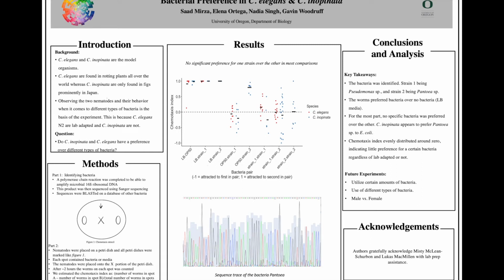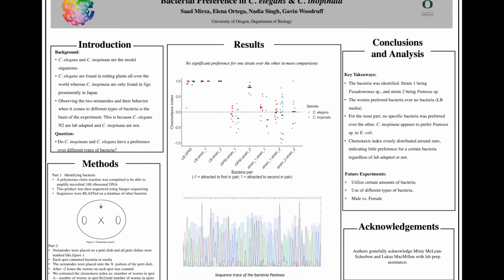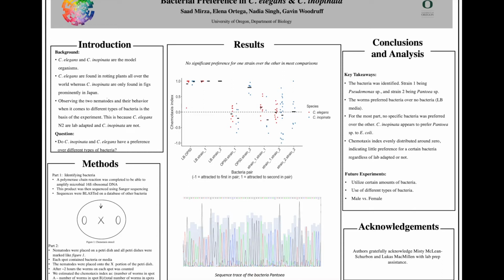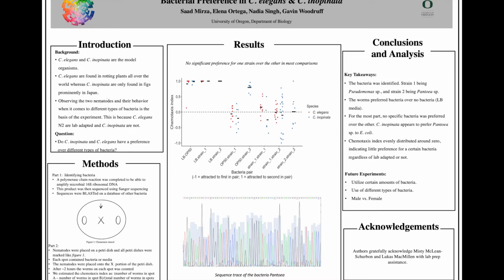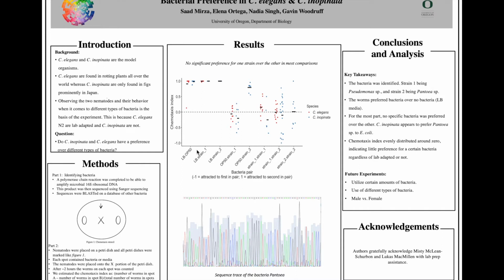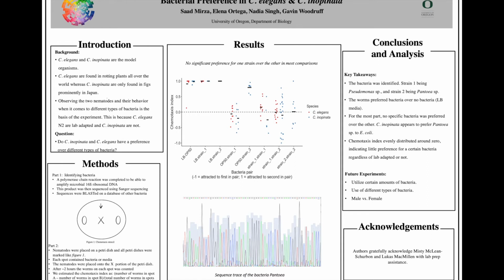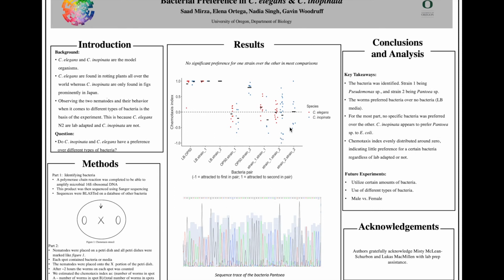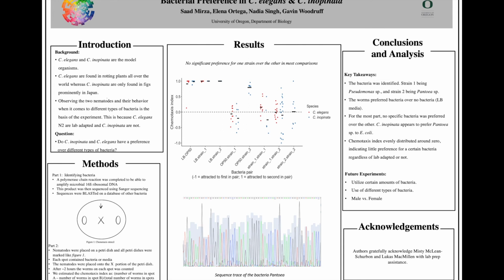2020 Behavior of C.Elegans and C.Inopinatus By Saad Mirza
Presented By - Saad Mirza
Behavioral change frequently accompanies ecological divergence. This study observed C. elegans and C. inopinatus behavior. It is already common knowledge that C. elegans are found in rotting plants all over the world whereas the C. inopinata are only found in Japan. The basis of this experiment was to observe what kind of bacteria each nematode prefers. This was done by taking the two different nematodes, placing them in the middle of a petri dish separately. Two different types of bacteria would be placed on the left and right side which then allowed for observation of the behavior. Raw data was collected by counting the amount of nematodes on both left and right sides. Results showed that although bacteria was preferred over no bacteria, the two nematode species did not show any differences in their preferences even though C. elegans N2 is lab adapted and C. inopinata is not. This work sets the stage for future studies aimed at understanding the genetic basis of interspecific interactions and behavioral divergence.